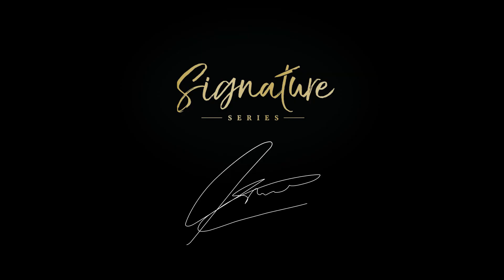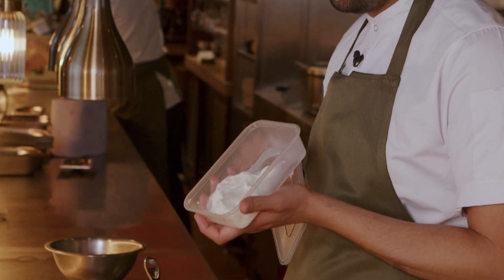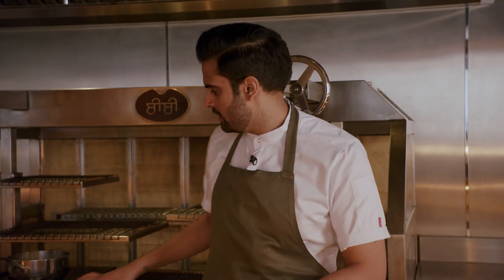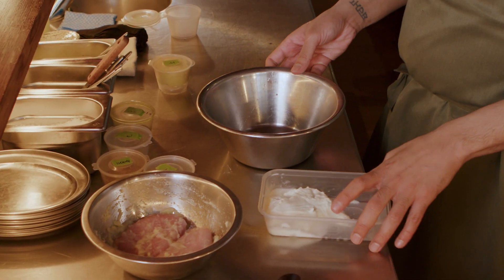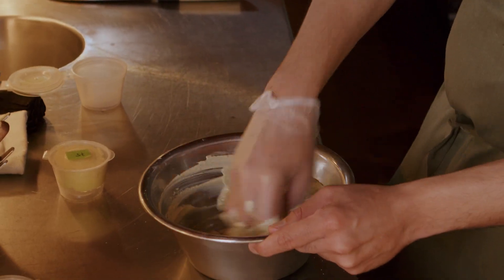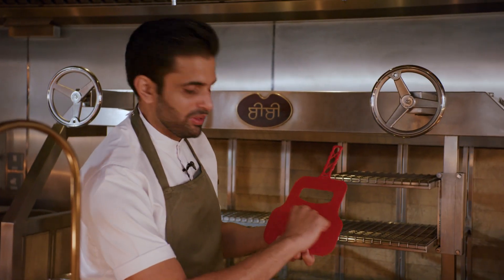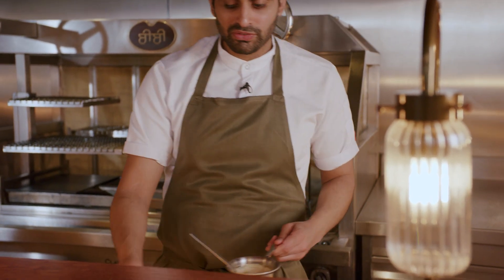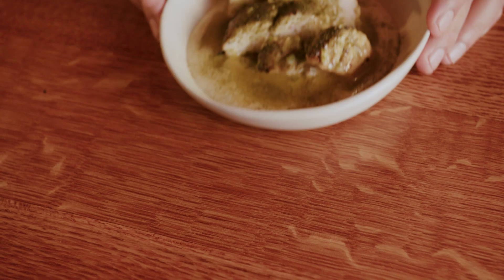Chet Sharma's Sharmaji's Lahori Chicken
This fantastic Lahori chicken recipe from Chet Sharma cleverly uses hung yoghurt and spices to marinate the chicken before barbecuing it for a delicious charred finish. The whey collected from hanging the yoghurt is used in a delicious spiced cashew sauce. The three spice blends made for this recipe give you more than you need but will keep indefinitely in air-tight containers.